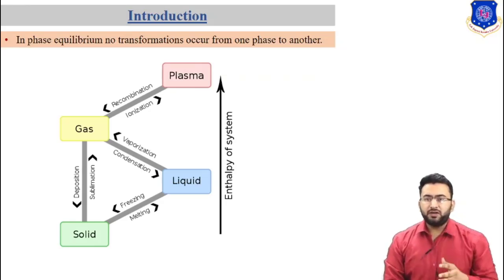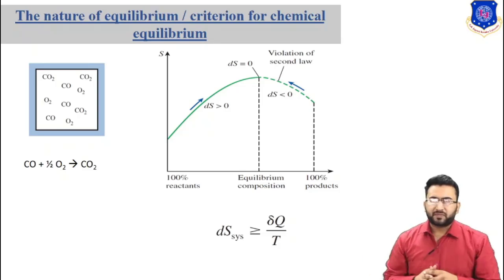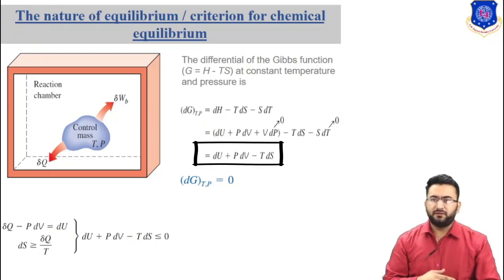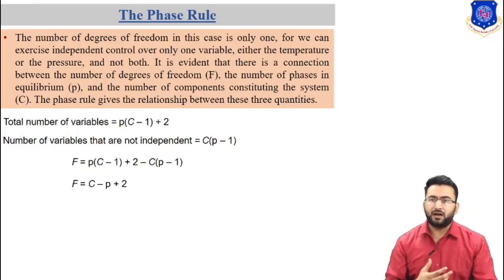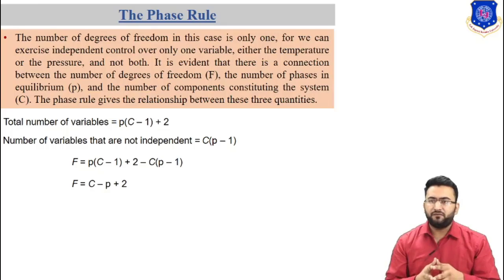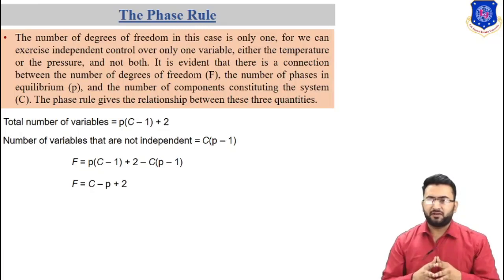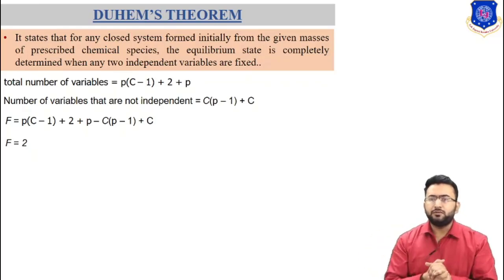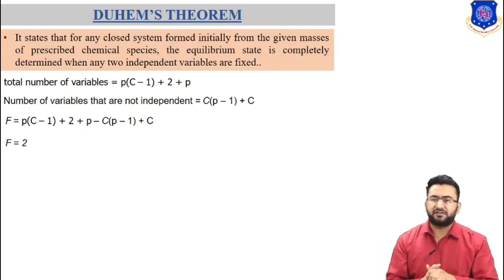L2_CH-1 Phase Equilibria_The Phase Rule